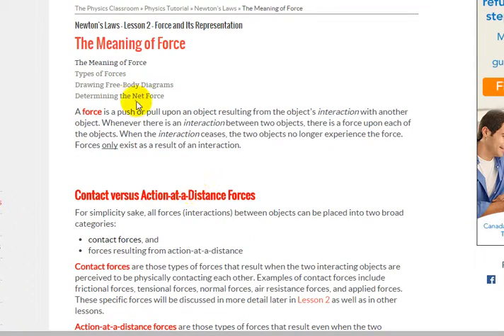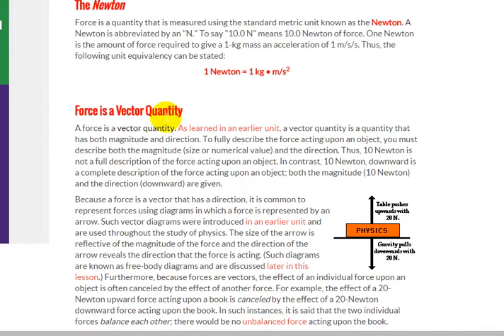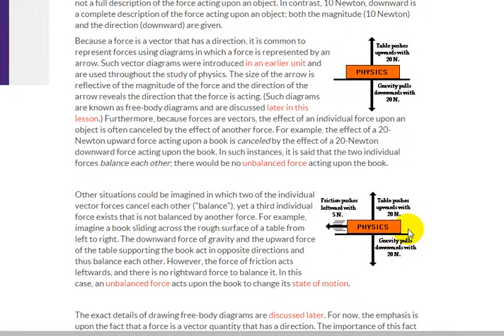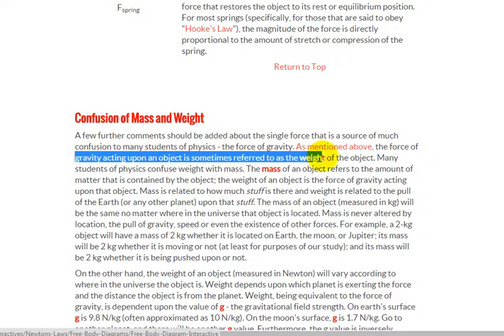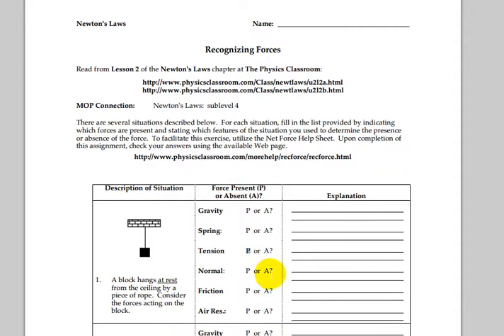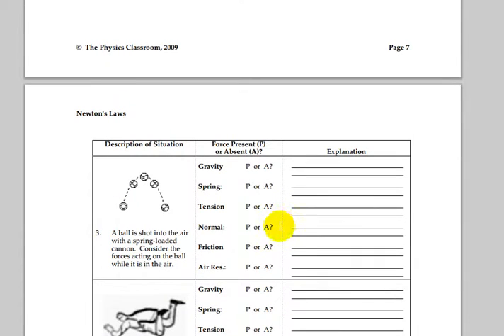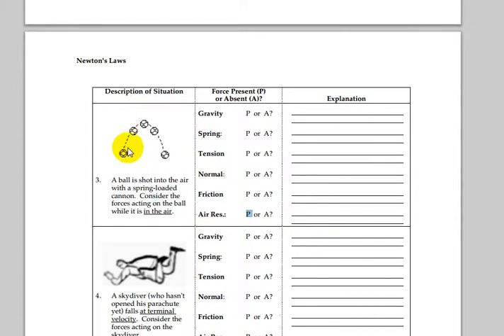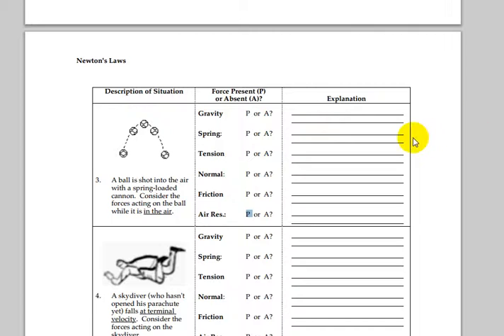FM3 Recognizing Forces